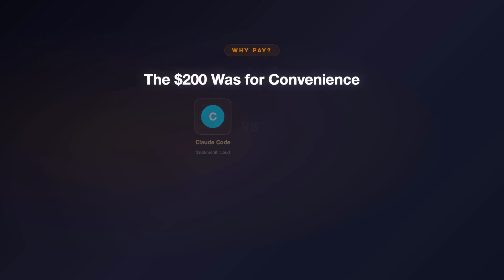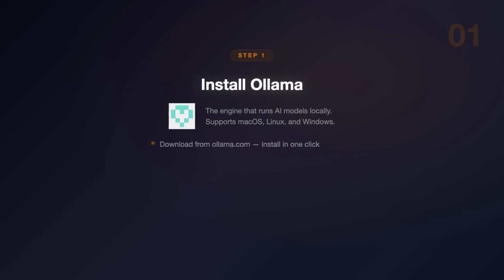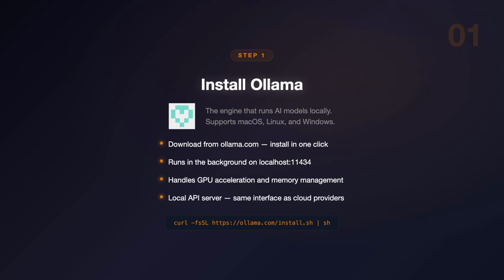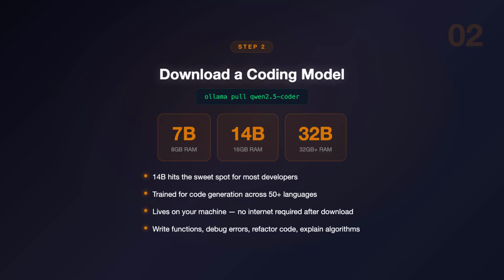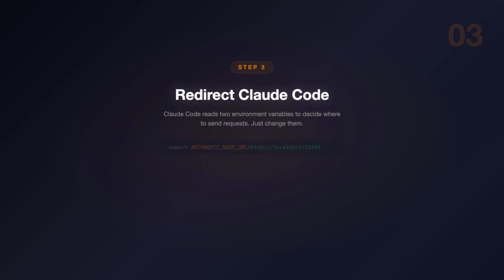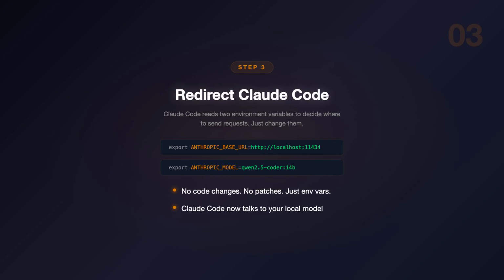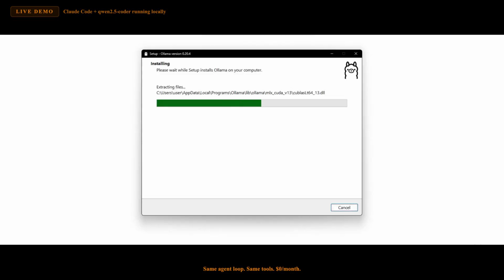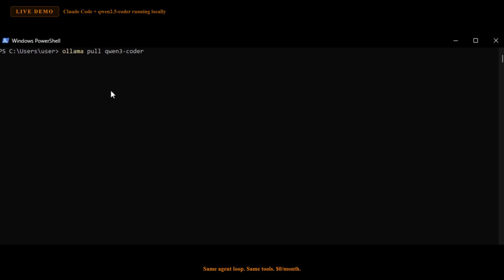Run Claude Code for Free — Local AI with Ollama (4 Steps)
Claude Code costs $200/month. Here's how to run it for free, locally, on your own machine.

In this video, we walk through 4 simple steps to set up Claude Code with a local AI model using Ollama. No cloud. No subscriptions. No data leaving your computer.

00:00 — Introduction: Claude Code for $0/Month
00:21 — Why Pay $200 When You Can Run It Locally?
01:00 — Step 1: Install Ollama
01:41 — Step 2: Download a Coding Model (qwen2.5-coder)
02:38 — Step 3: Redirect Claude Code to Your Local Model
03:18 — Live Demo: Claude Code Running Locally
04:25 — Outro: The $200 Was for Convenience

- A machine with 8GB+ RAM (16GB recommended)

Commands used:
ollama pull qwen2.5-coder:14b
export ANTHROPIC_MODEL=qwen2.5-coder:14b
claude

The same agent loop. The same tools. $0/month.